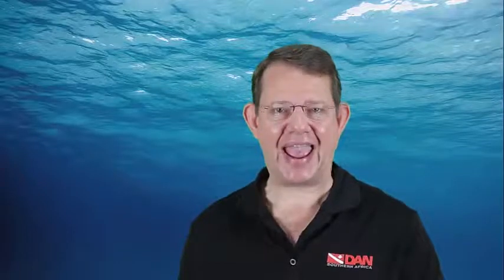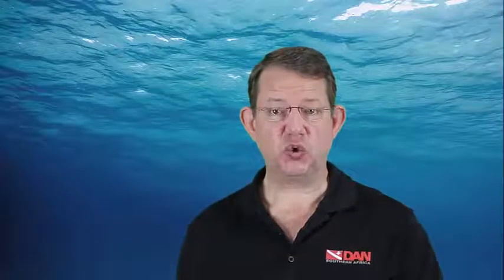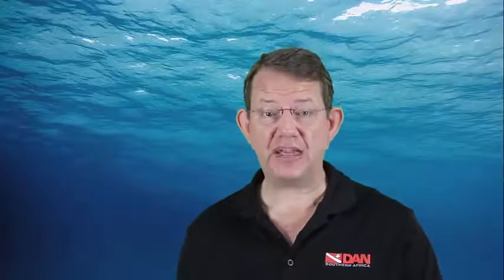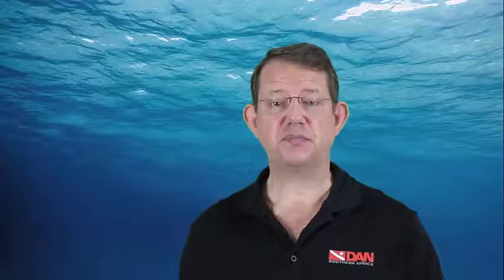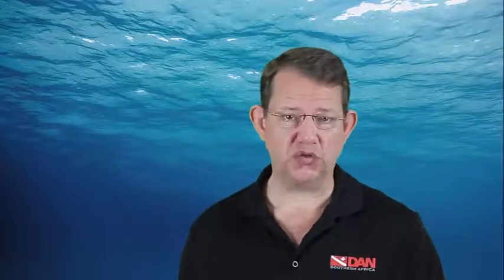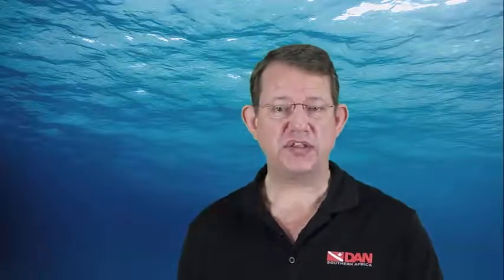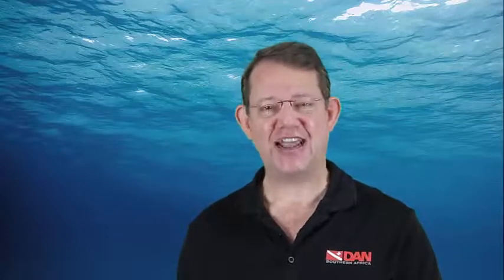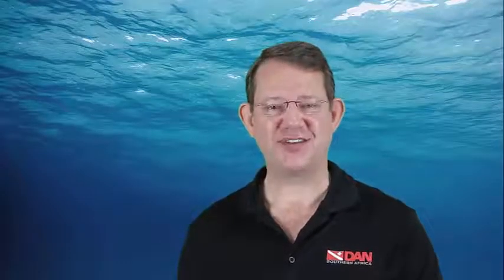Itchy and red hands after a dive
I arrived home from a dive trip five days ago. The palms of my hands are itchy and red, and the right hand is worse than the left. I was careful about where I placed my hands while diving and always used the mooring line to perform my safety stops. During the week I briefly felt some itching on my right hand, but it resolved. I have no idea what is wrong. Someone suggested skin bends — is that possible?